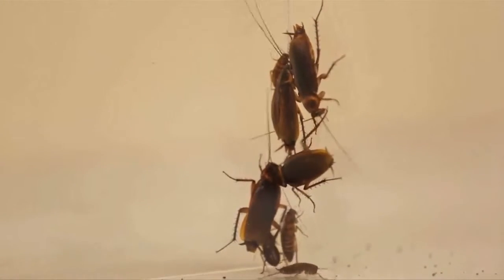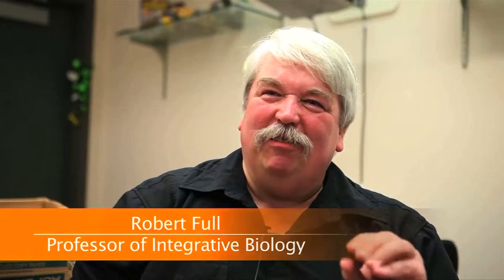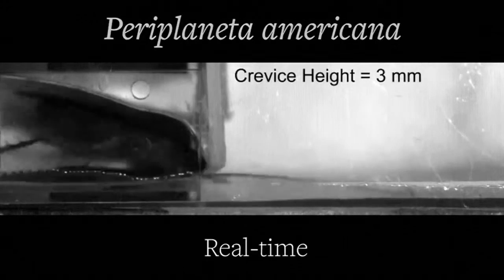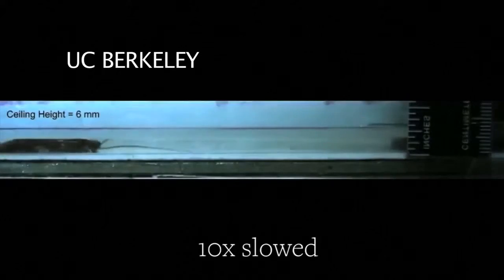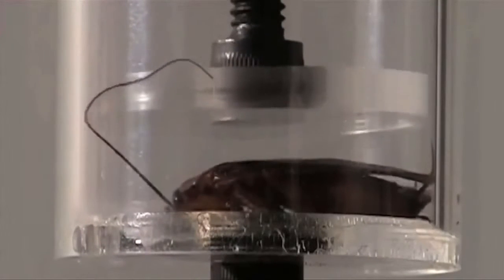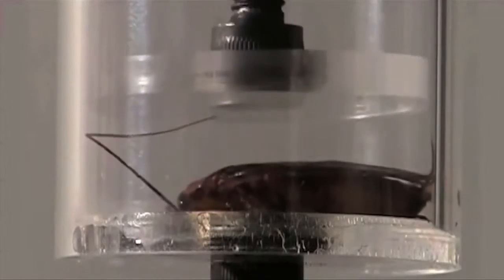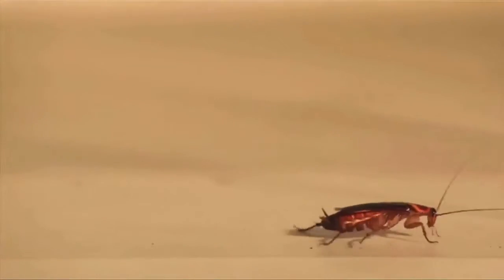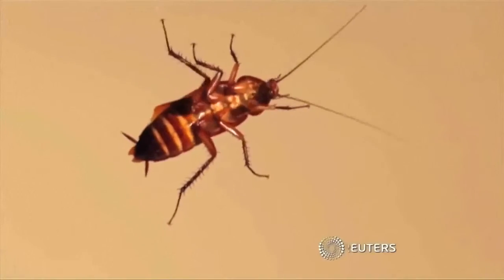Robot Roaches To The Rescue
March 02, 2016 - Scientists are studying cockroaches, one of the most hated creatures on the planet, to help develop an agile and virtually indestructible robot that can crawl through walls in search of survivors in disaster zones. Ben Gruber reports.